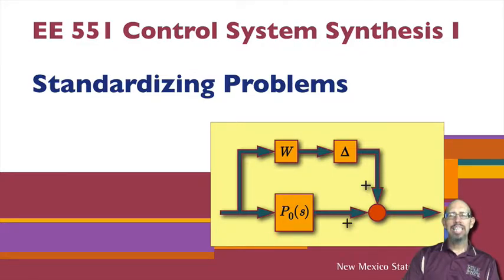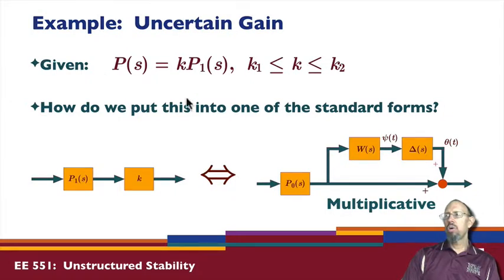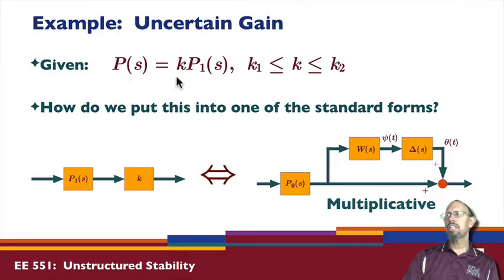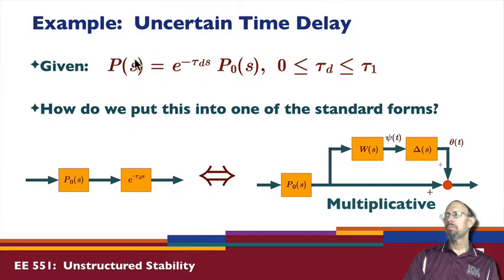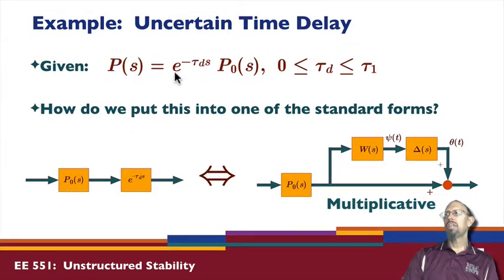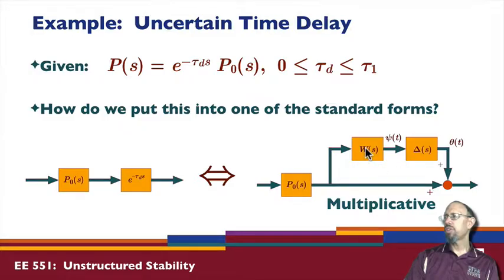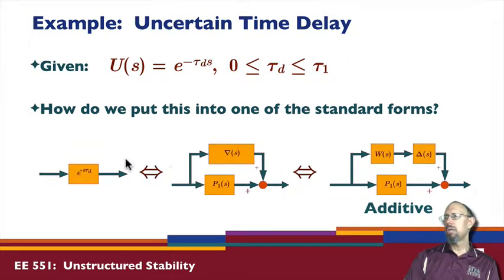L36B: Standardizing Problems